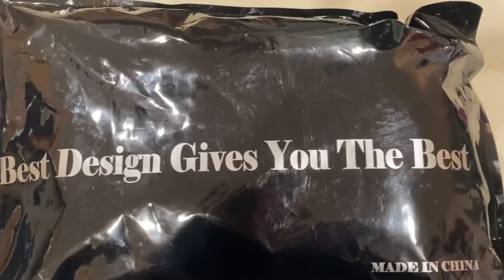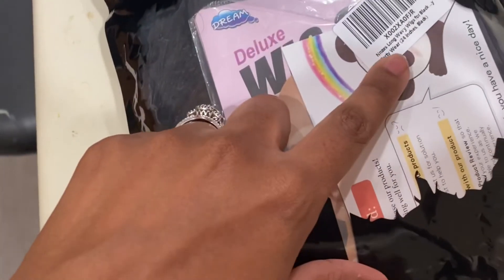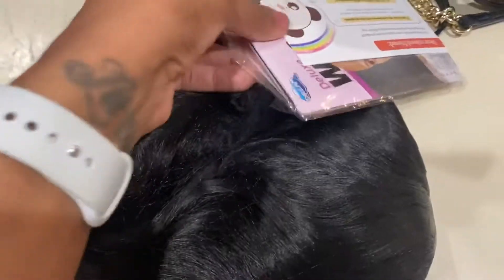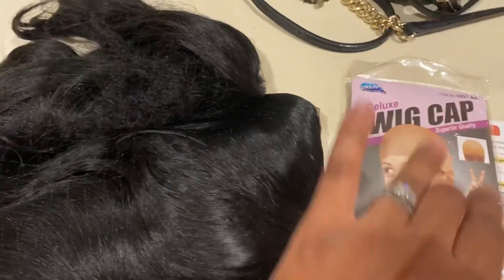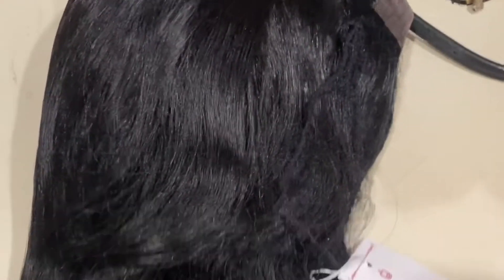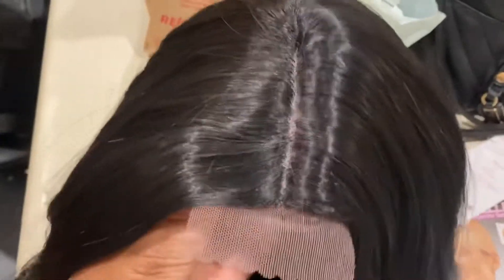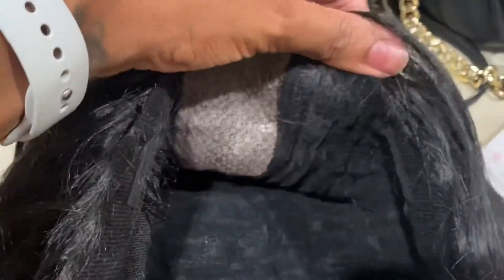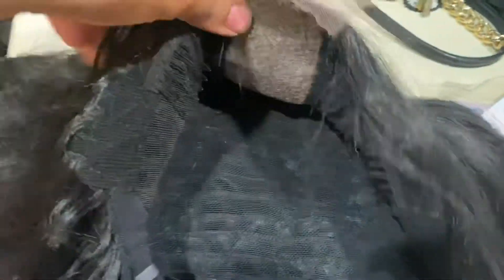Nnzes Long Body Wave Wig Review ‼️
Nnzes Long Black Wavy Wig Body Wave Middle Part Synthetic Wig Heat Resistant Fiber Hair for Daily Party Wear (24 inches, Black)

Send to:
Dassah Mariee